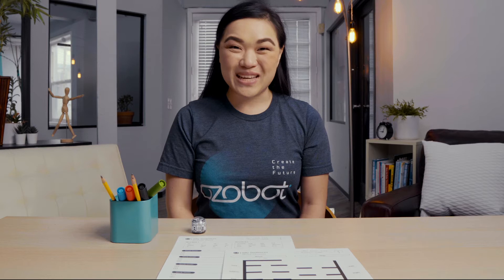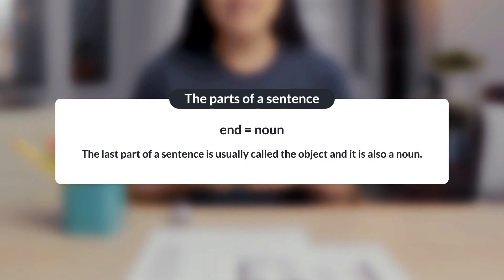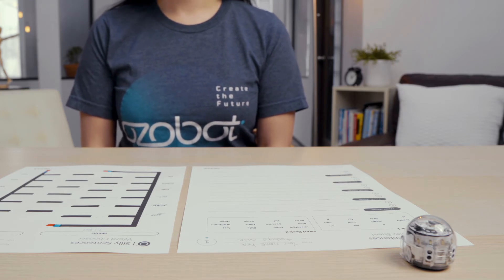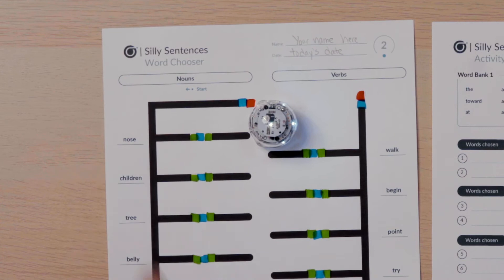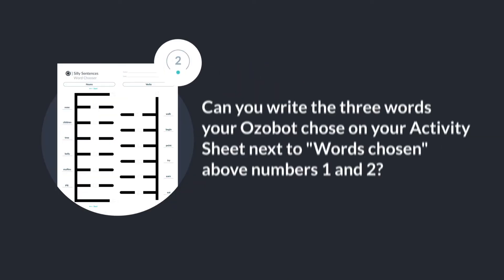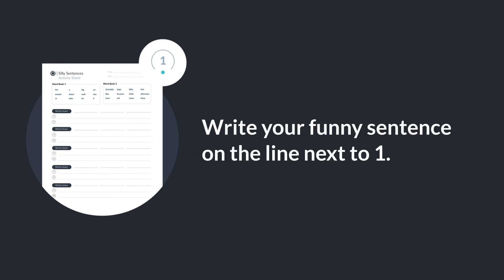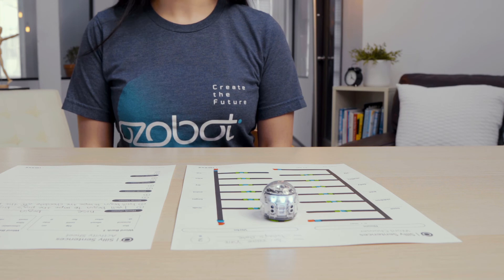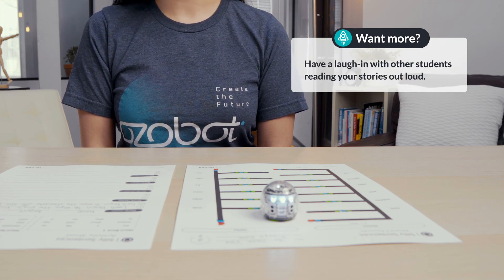Write & Code Silly Sentences | 2nd Grade ELA with Ozobot [Full Lesson]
Looking to spark laughter and learning in your classroom? In this playful ELA lesson, students use Ozobot to randomly select nouns and verbs to build a silly sentence, then add more words to craft a second sentence full of imagination and fun.

This activity blends creativity, language arts, and computer science into one engaging experience, perfect for 2nd-grade classrooms and at-home learning.

💡 What Students Will Learn:
- Sentence structure (nouns + verbs + modifiers)
- Parts of speech identification
- Coding basics using Color Codes
- Creative storytelling skills

Then dive into engaging lessons for ELA, math, computer science, and more!